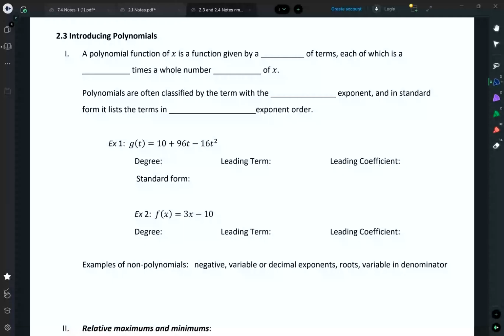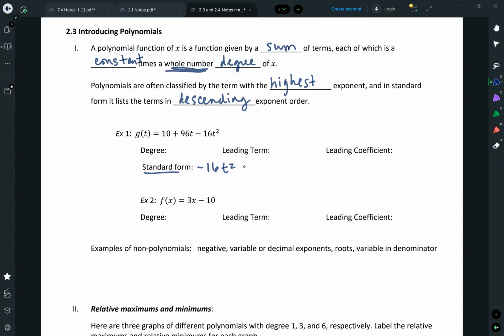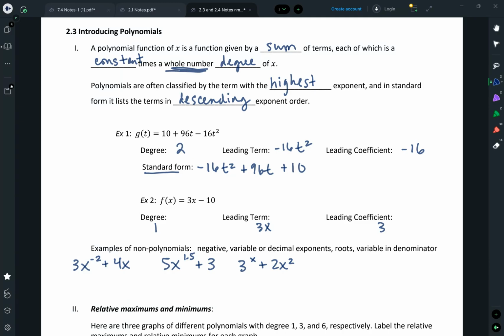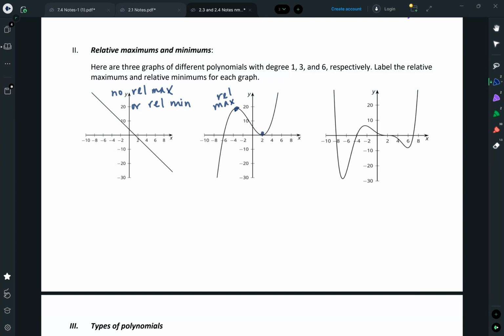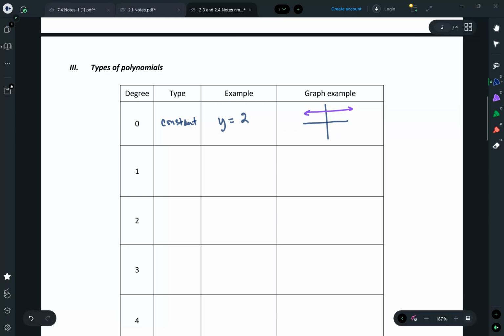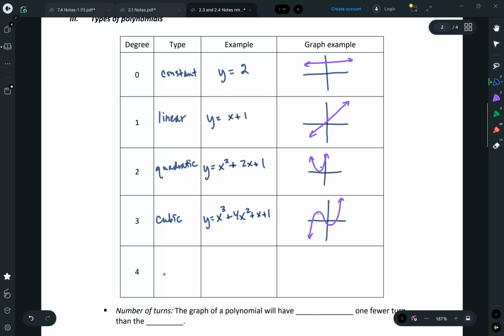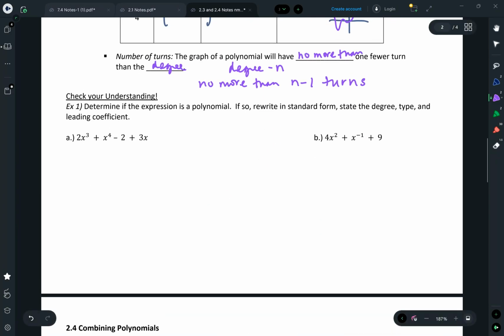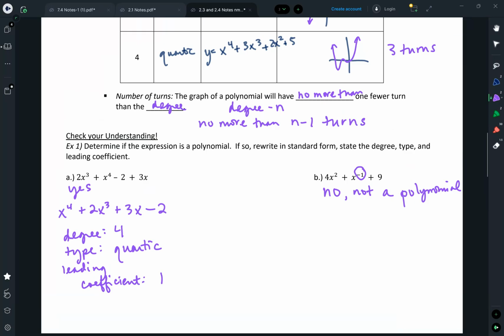Algebra II Notes 2.3 Introducing Polynomials